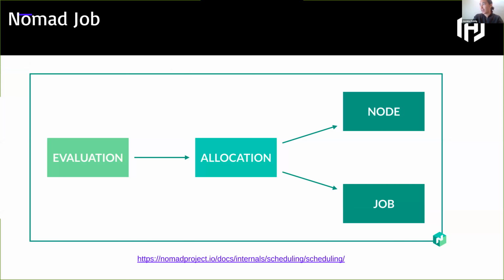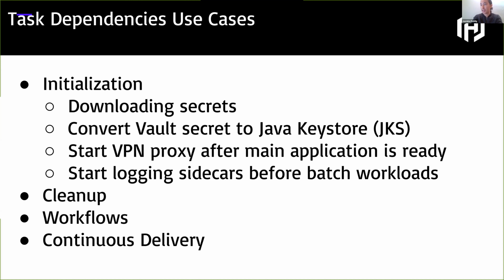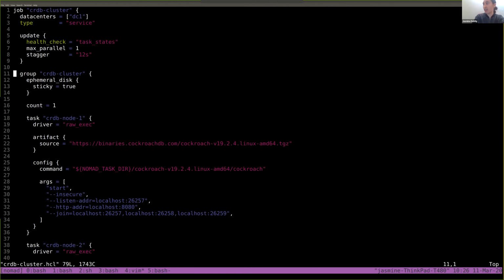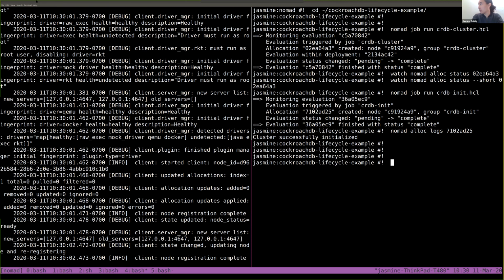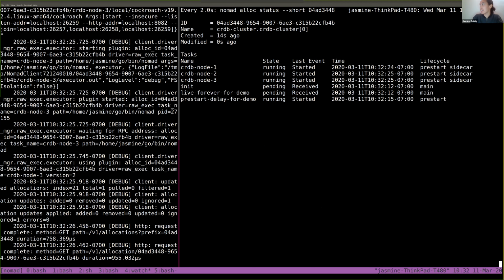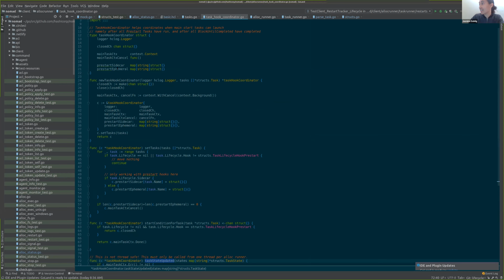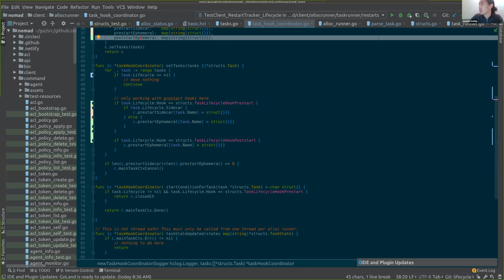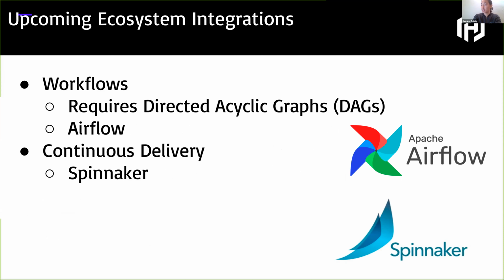Nomad 0.11 Task Dependencies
The upcoming Nomad 0.11 supports task dependencies through first class features and ecosystem integrations. Through demos, we will show you how the Nomad scheduler can simplify these operations. -